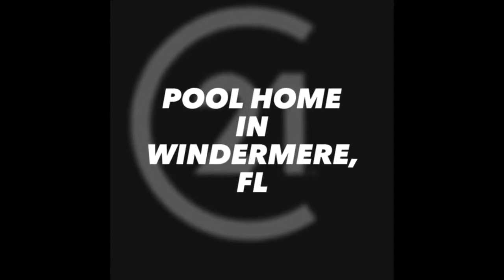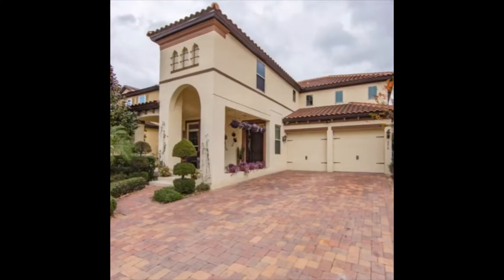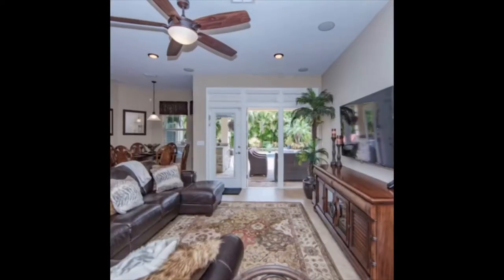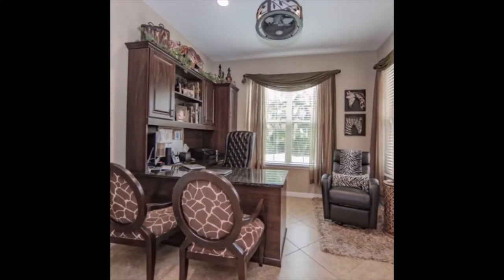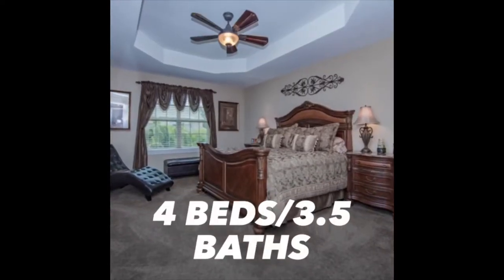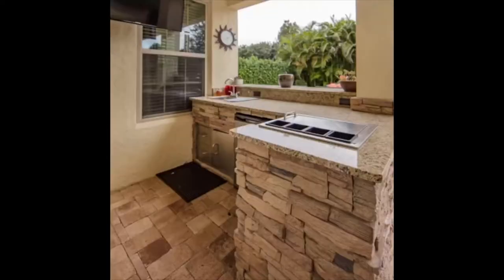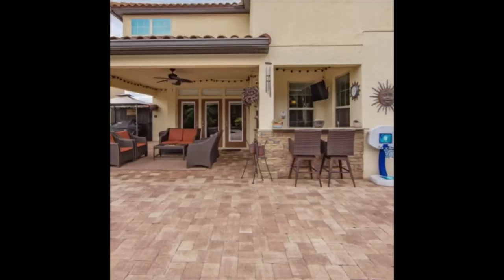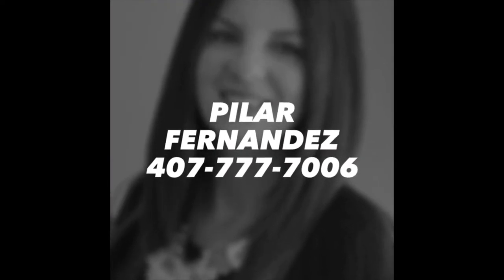6210 Roseate Spoonbill Drive, Windermere